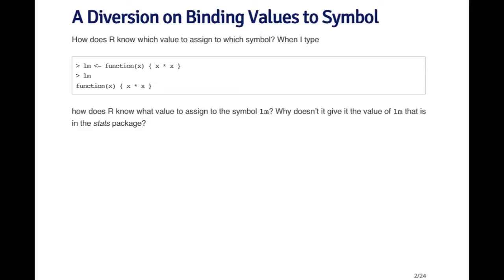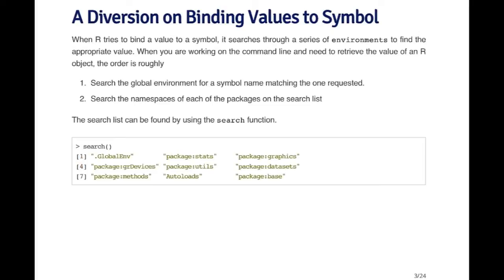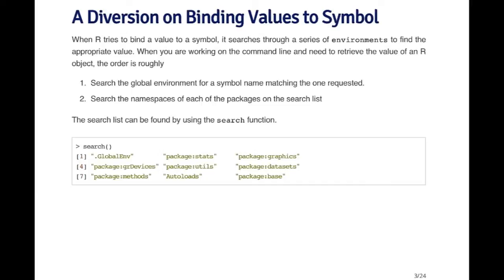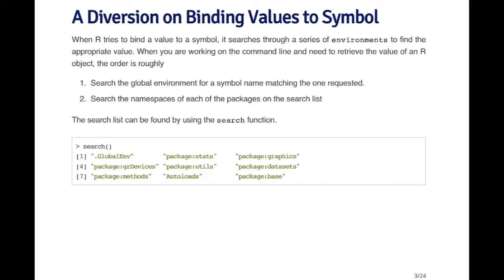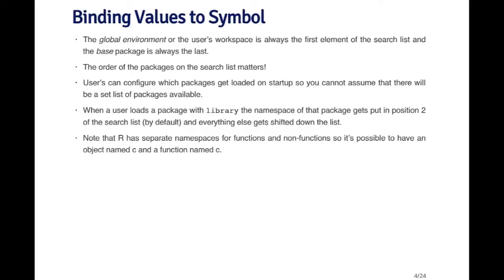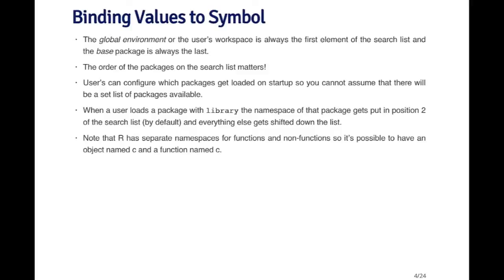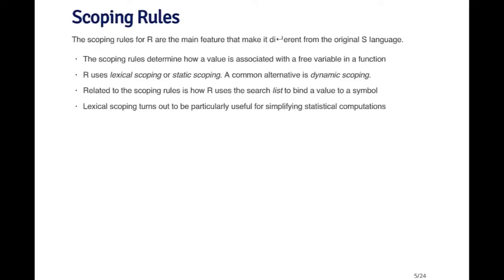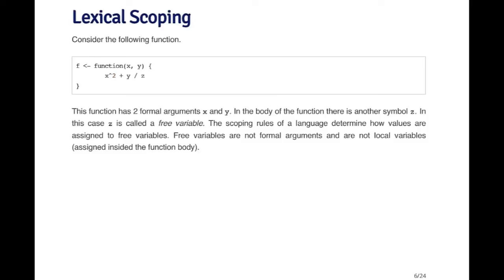RProg - Scoping Rules Symbol Binding